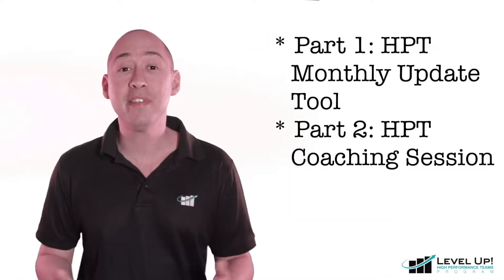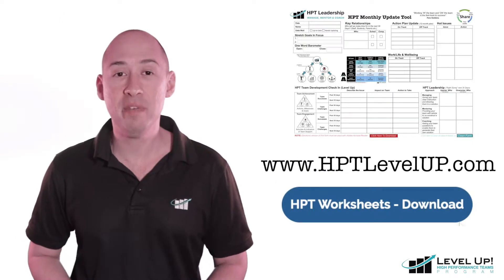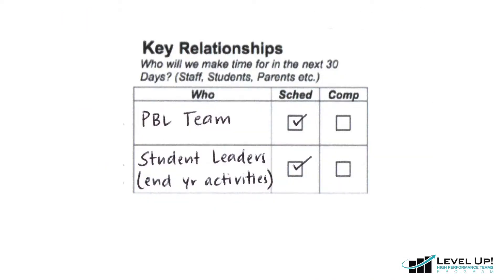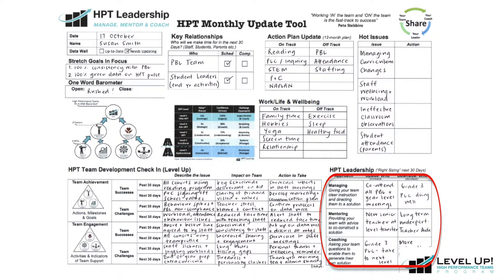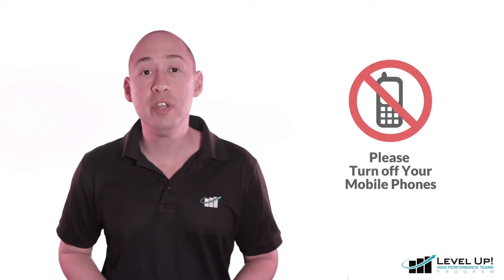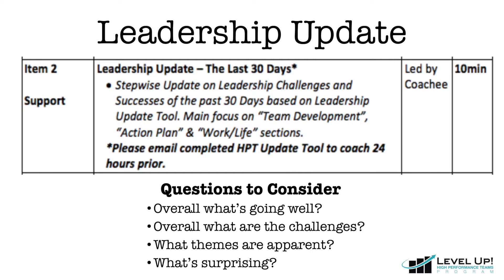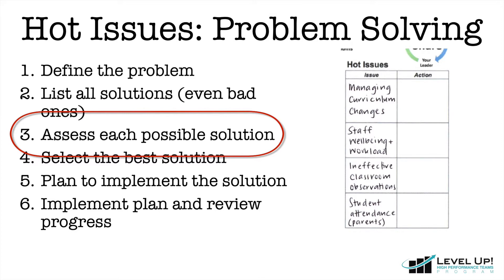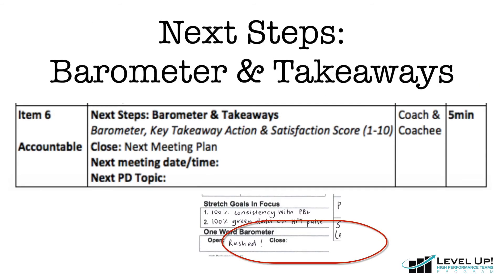HPT Update Tool and Virtual Coach